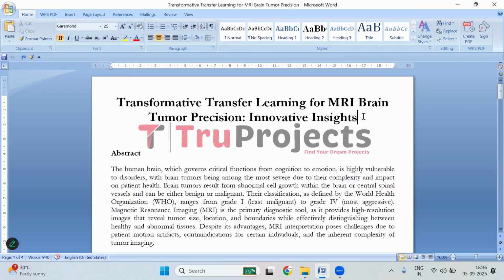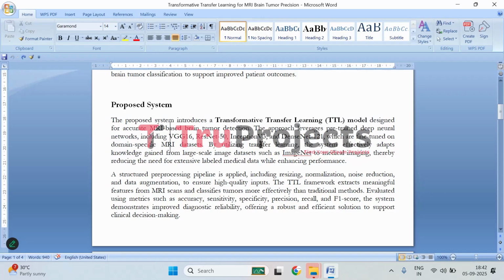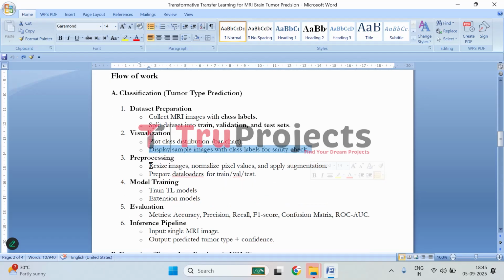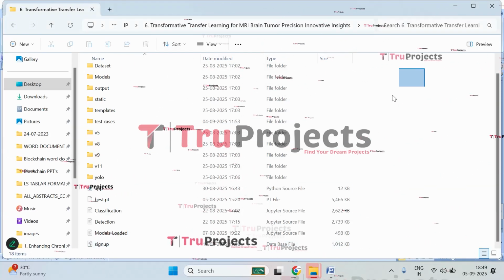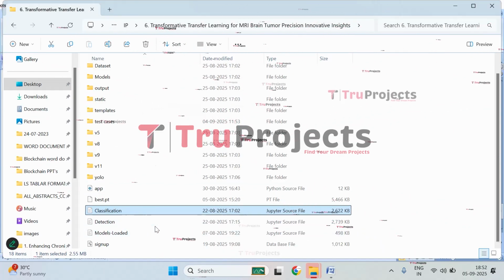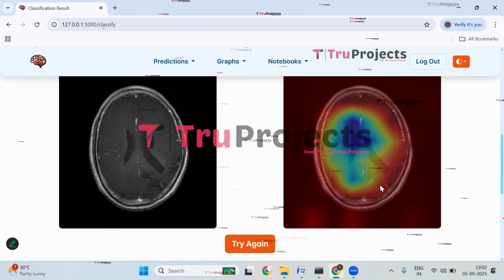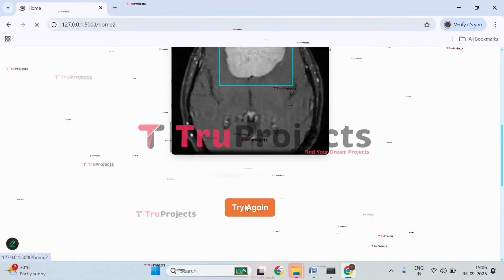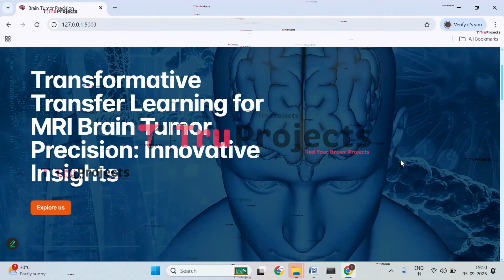Transformative Transfer Learning for MRI Brain Tumor Precision Innovative Insights